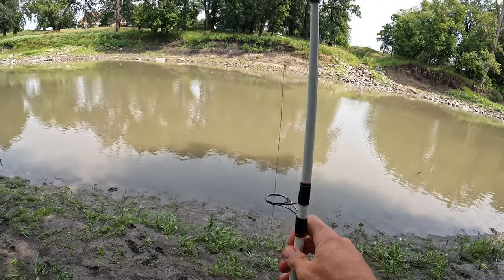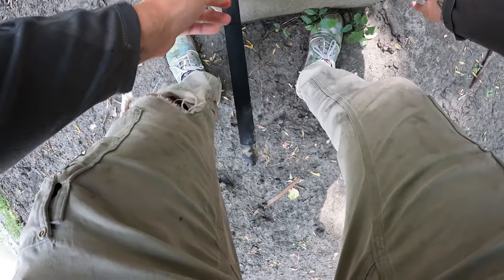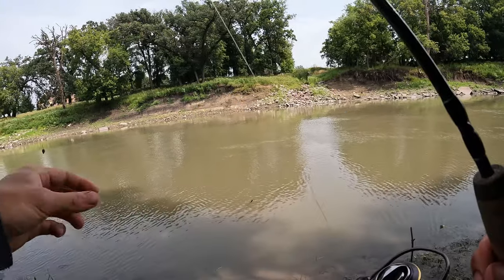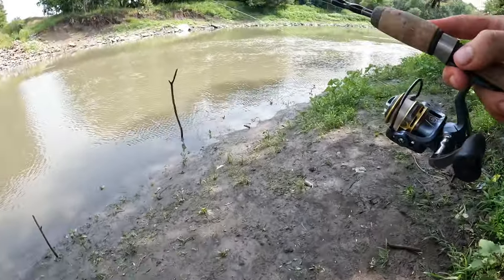KOOL-AID Chicken Liver CATCHES BIG CATFISH!!! (NEW PB)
Had an awesome couple hours of catfishing with Kool-Aid Chicken Liver! CRUSHED my last PB CatFish! I'll Be back in the Kayak asap, Hope you enjoy!

Setups:

CAT ROD
Rod- Shakespear UGLY STICK-CATFISH (Med-Heavy Action)
Reel- Aubu Garcia Max Z (Size 40)

LIGHT ROD
Pfluger President 2 Piece combo (Light Action Rod)

BAIT
Tyson Chicken Livers with 2 Kool-Aid Powder Packets added (Cherry & Black Cherry)